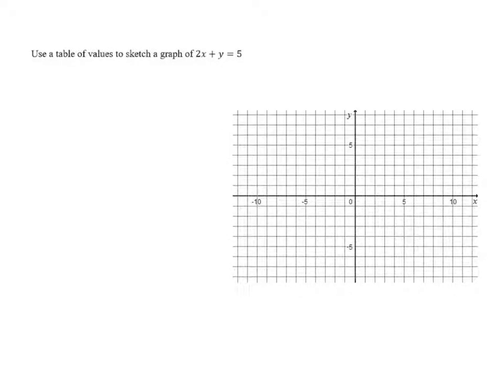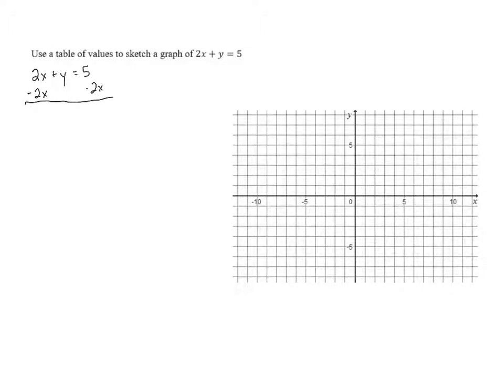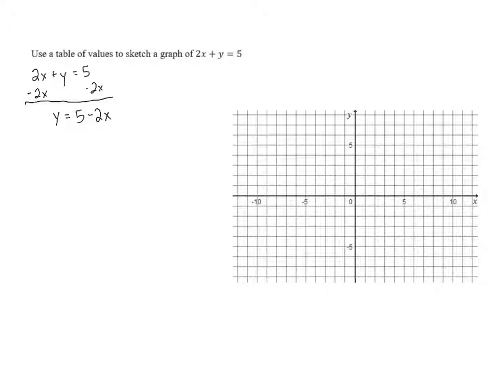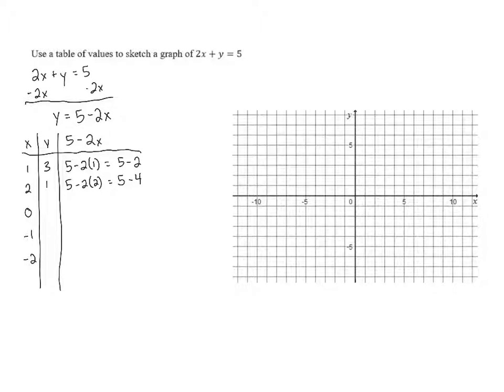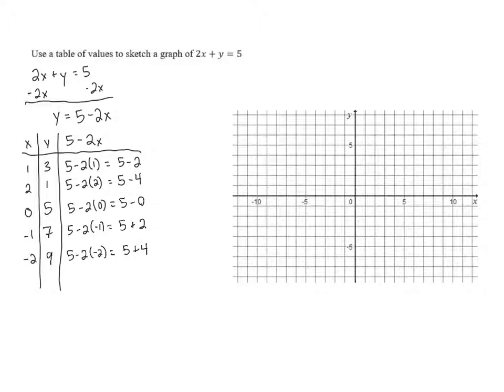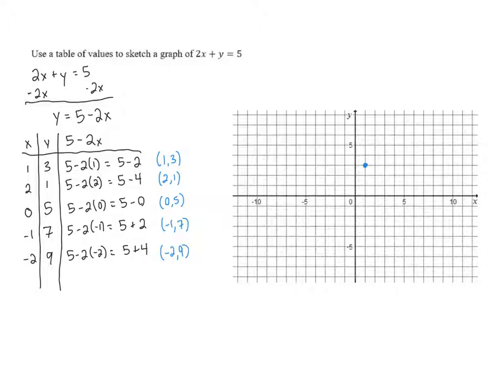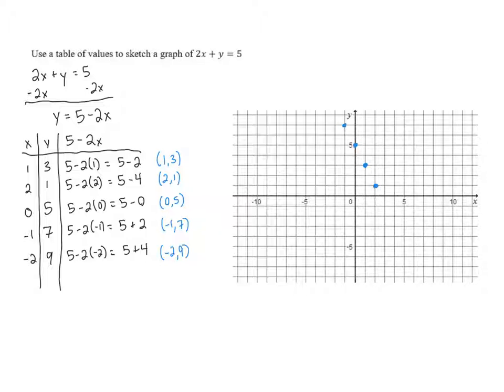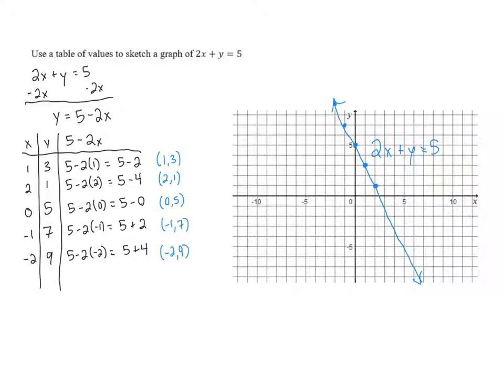More Graphing Using Tables of Values - Problem 1